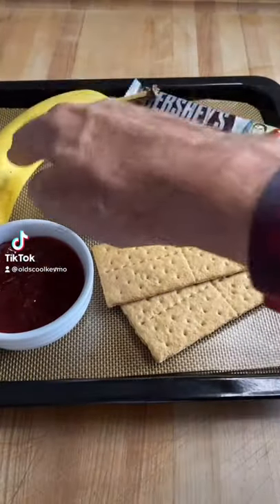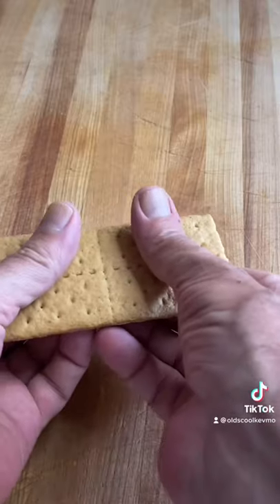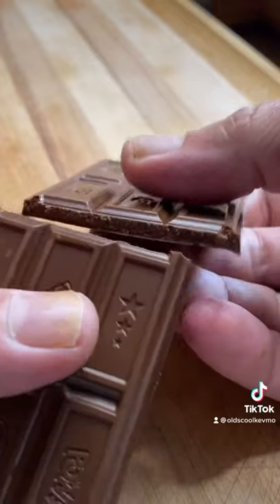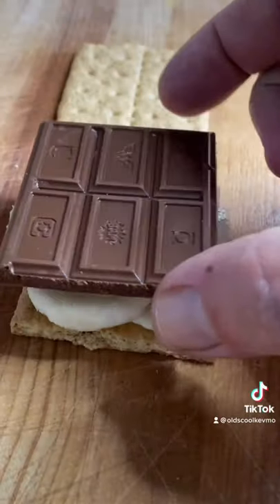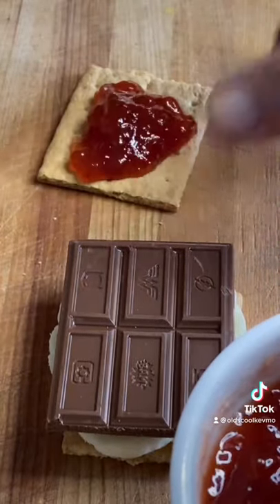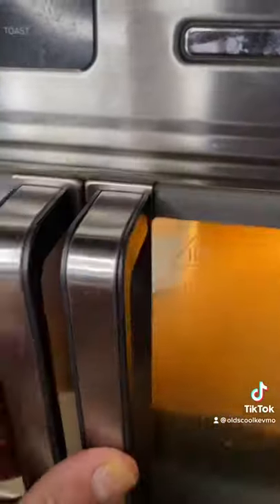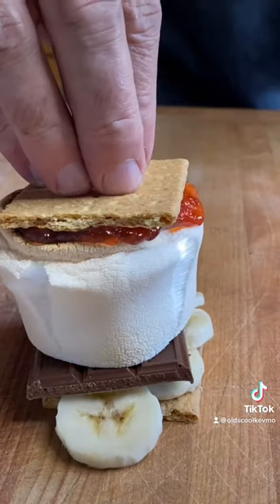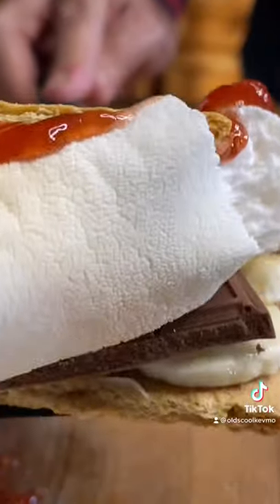Banana Split S’mores!